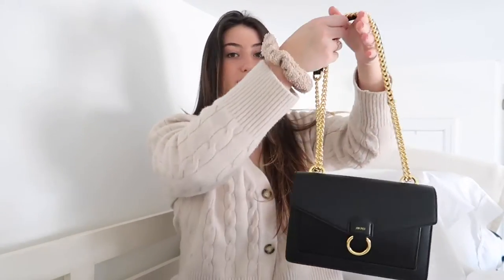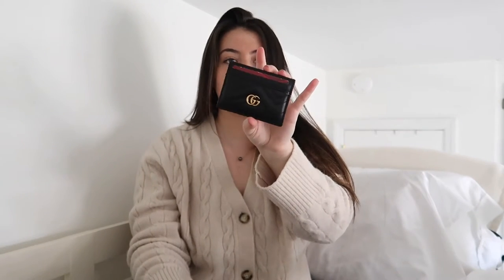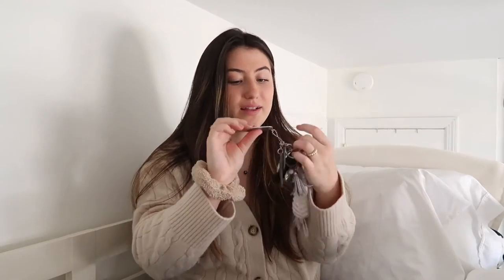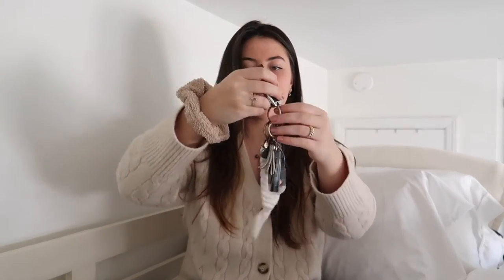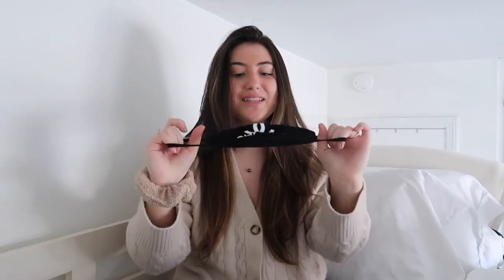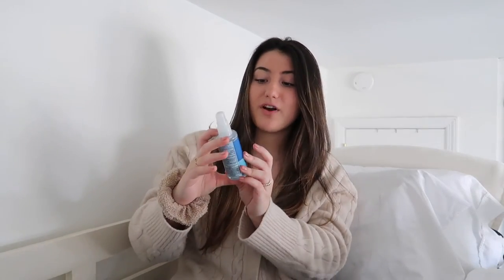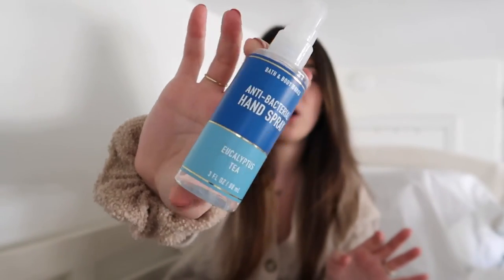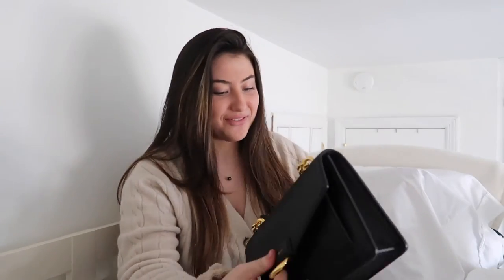What's in my new bag!! Chanel, Gucci...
Socials
~Instgram: n.ica.li.na